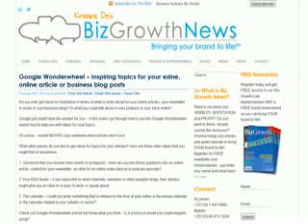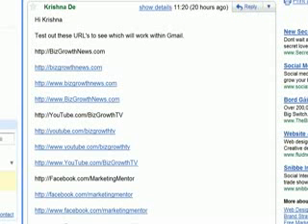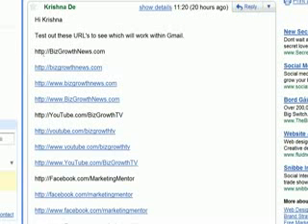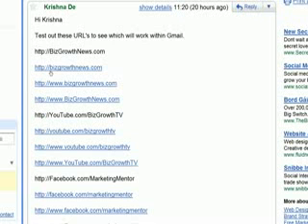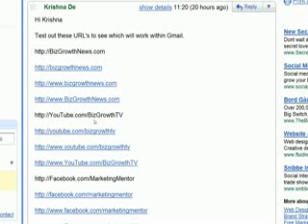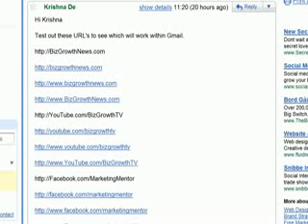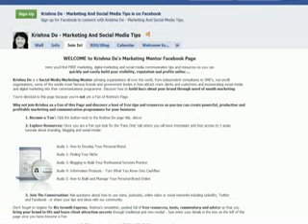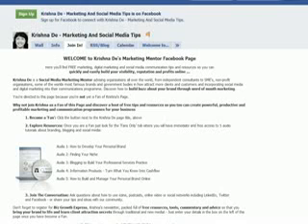Email and Ezine Marketing Tip For Subscribers 4 Using Gmail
Ferrmenta para automatizar anúncios em classificados grátis na Intrnet de forma rápda e organizada com baixo investimento. Acesse: